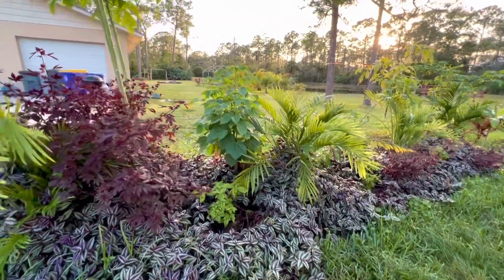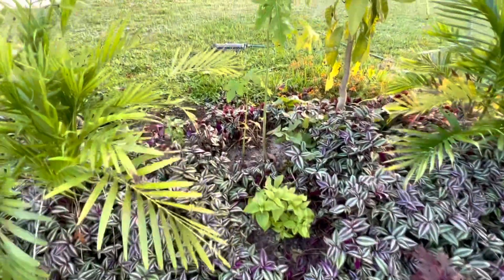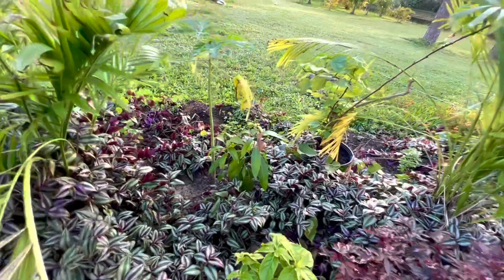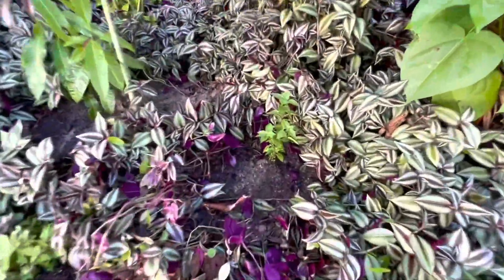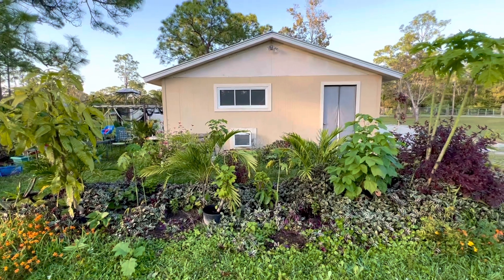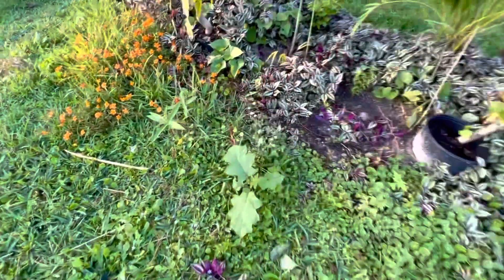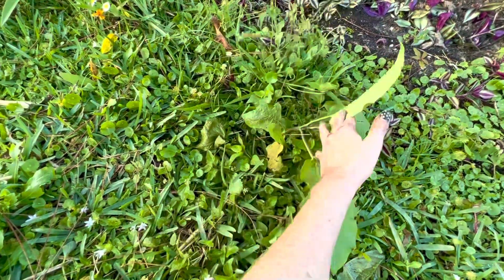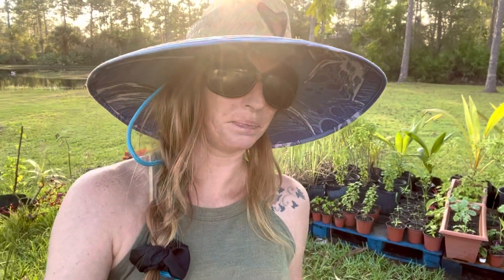November 2022 | Sweet potato harvest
Join me as I play in my garden￼.
I finally got to spend some time in my garden after a busy few weeks.  I cleaned things up, transplanted a lot of plants, planted a few things, and harvested my sweet potatoes.